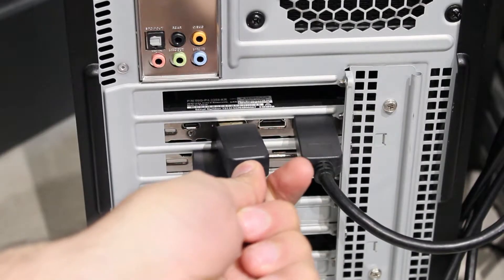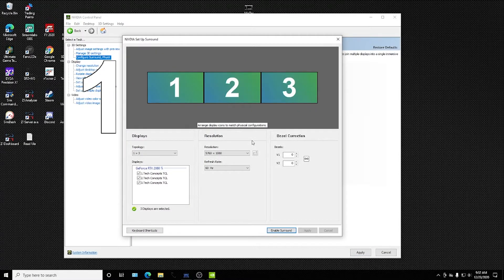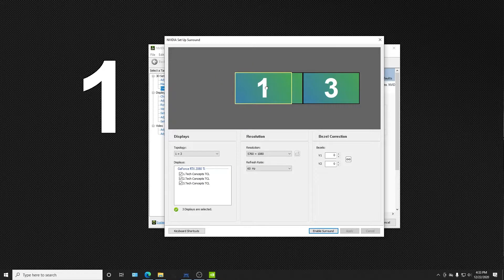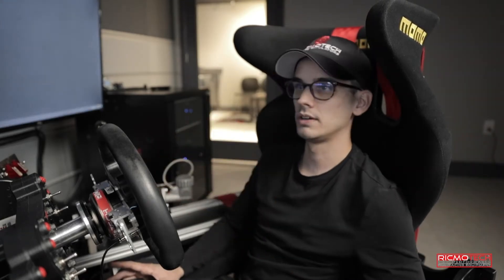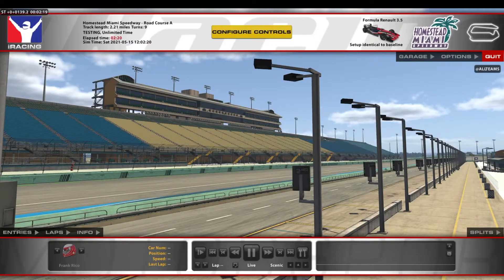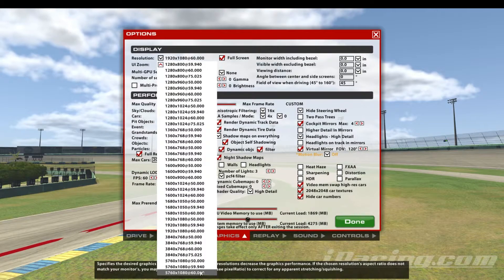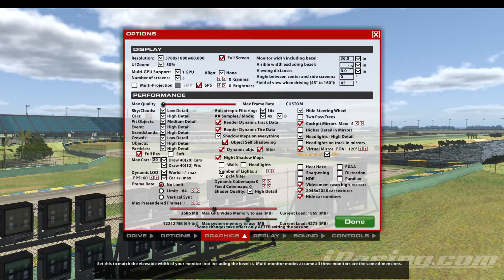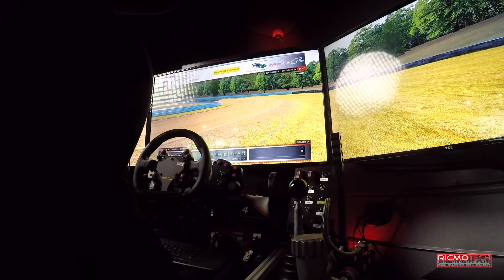Ricmotech - Triple Screen Setup Guide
A simple guide to setup your triple screen configuration using Nvidia Control Panel and iRacing.